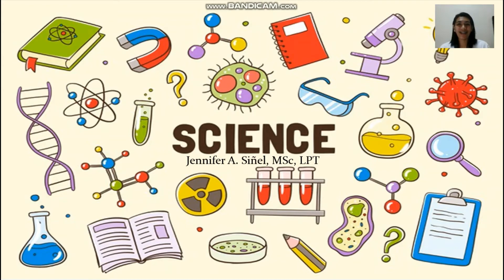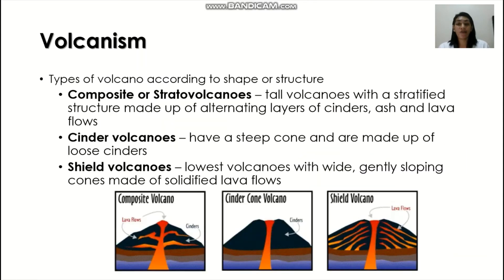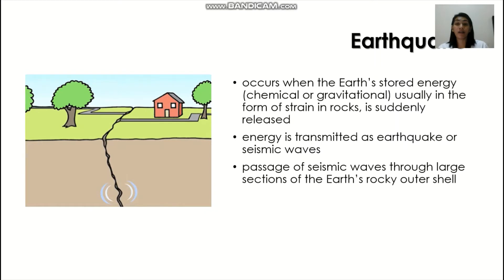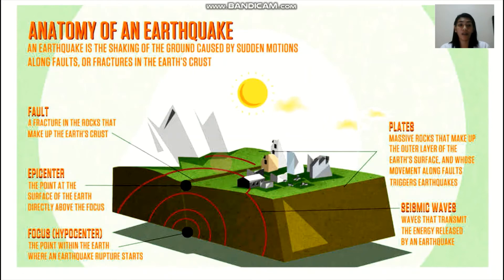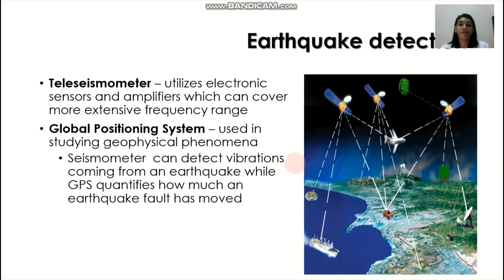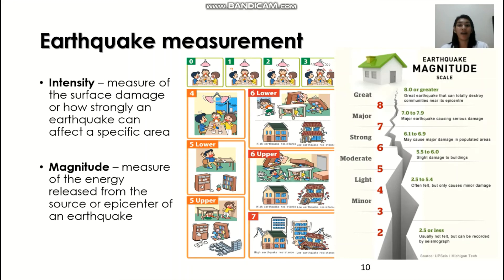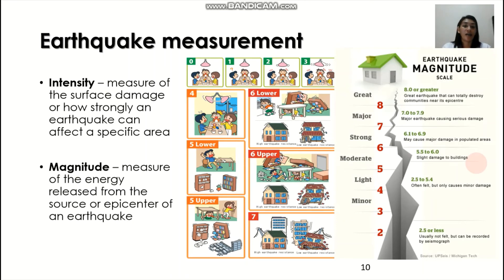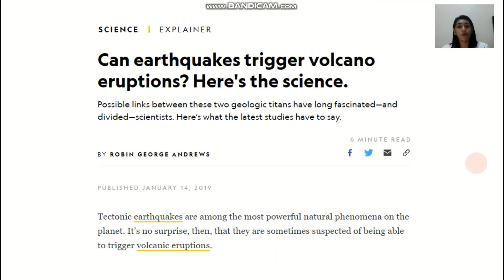Grade 10 Science- Volcanoes and Earthquakes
This video discusses an overview of the relationship of volcanoes and earthquakes.